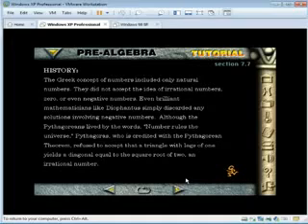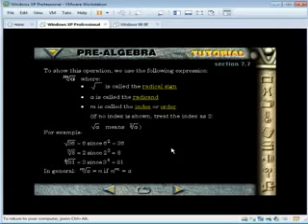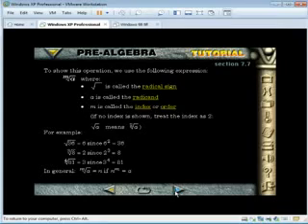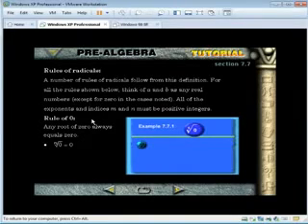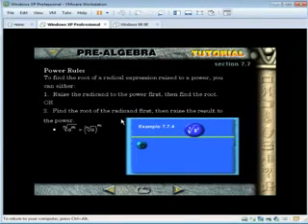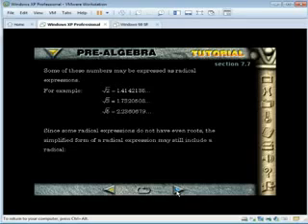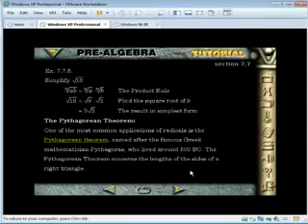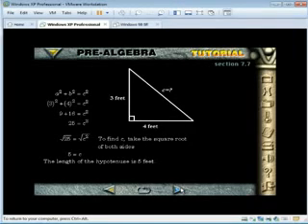Math Advantage: Pre Algebra - Chapter 7, Section 7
Math Advantage: Pre-Algebra from Encore Software
Chapter 7: Real Numbers
Section 7: Radicals